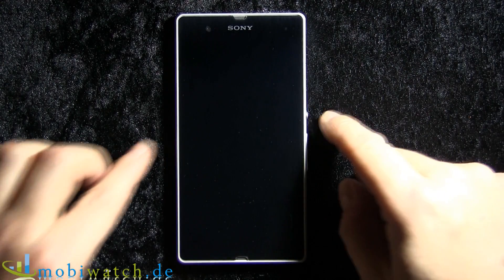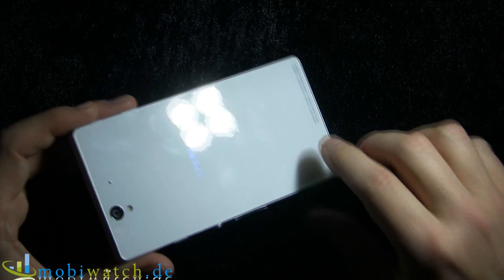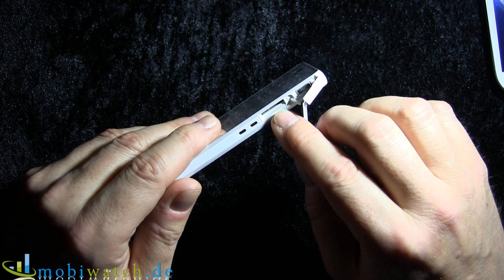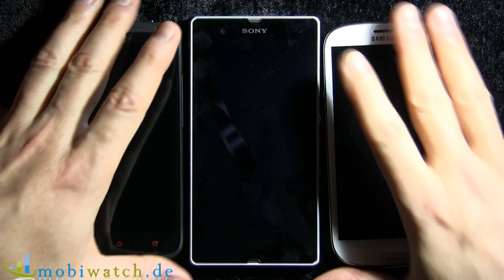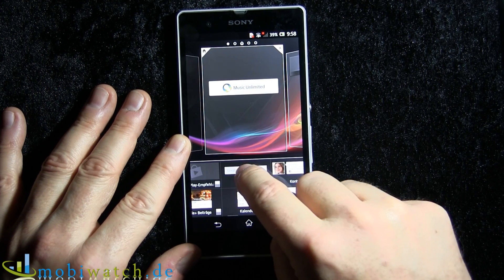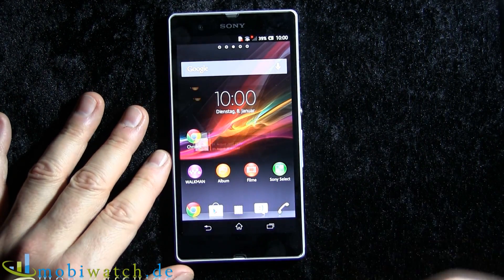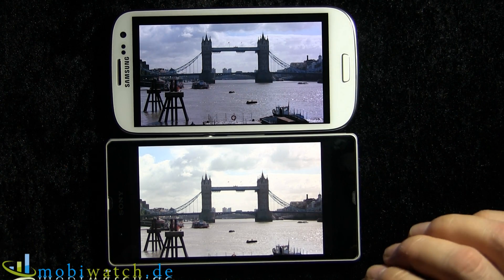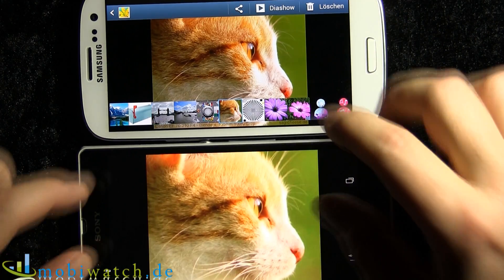Sony Xperia Z: 5 Inch Display with Full HD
5 inches measures the touch screen of the brand new Xperia Z, Sony presented at the CES in Las Vegas. Even better: The panel has a Full HD resolution, means 1080 x 1920 pixels. So the flagship sets a new record with 443 ppi! mobiwatch got the chance to try out the Xperia Z and gives some first impressions.